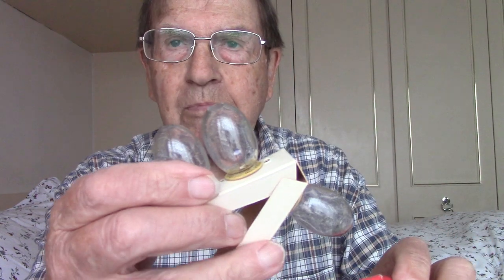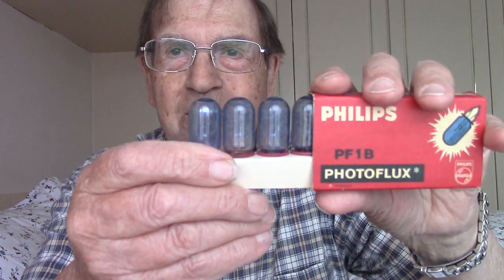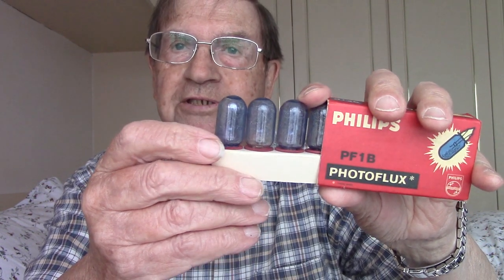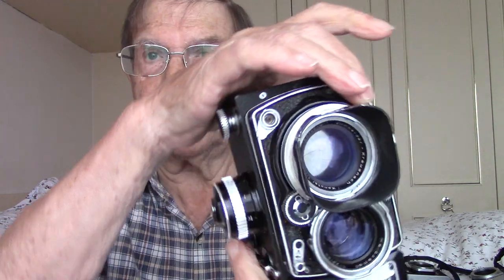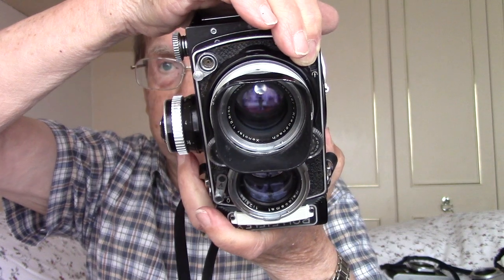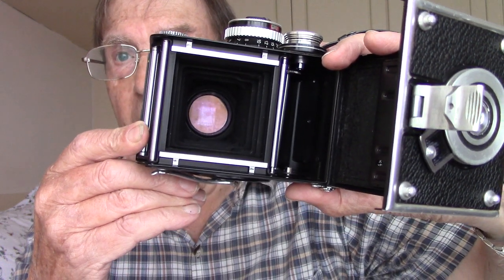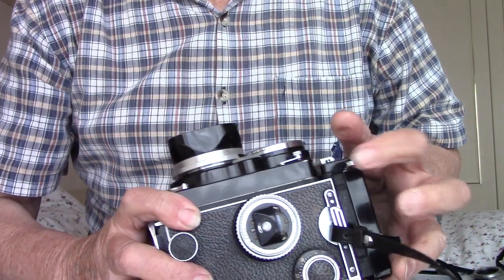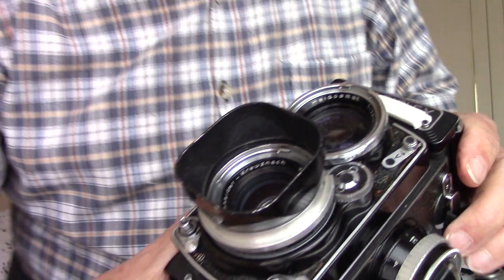How to use Flash at High Speed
I tell about flash synchronisation , different camera shutters and the special CANON SPEEDLITE which enables 'High Speed Flash Synchronisation'